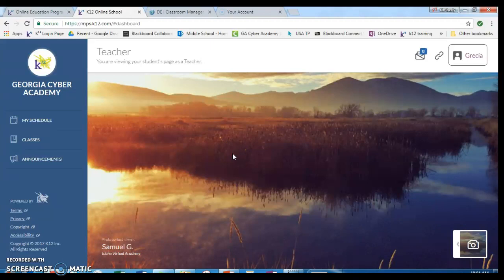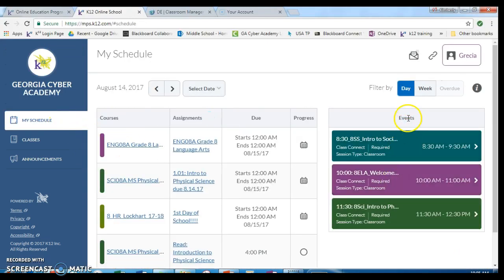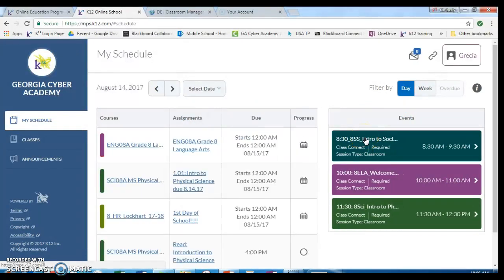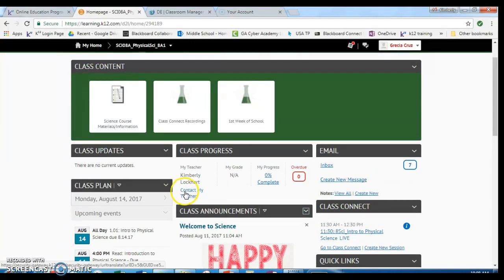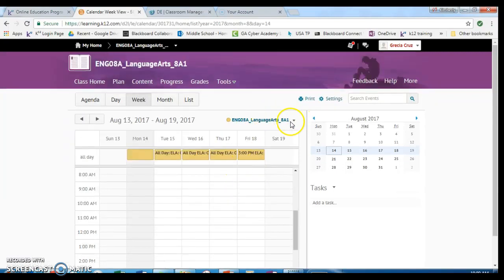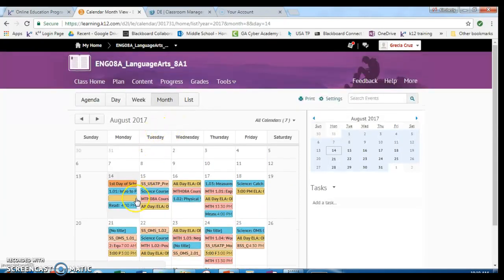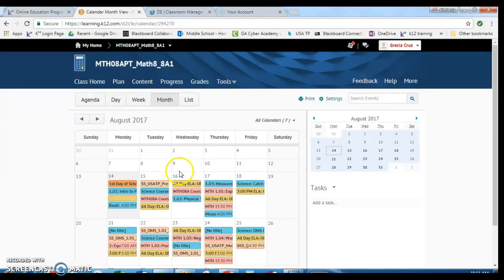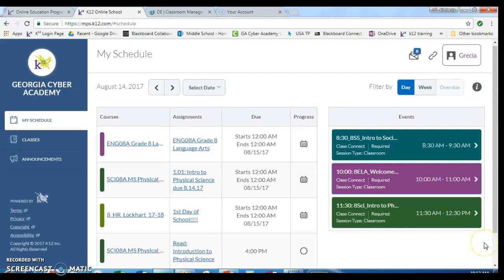OMS Navigation for GCA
OMS Navigation